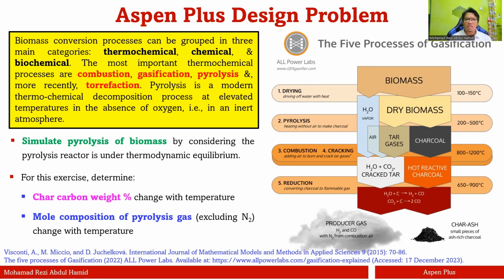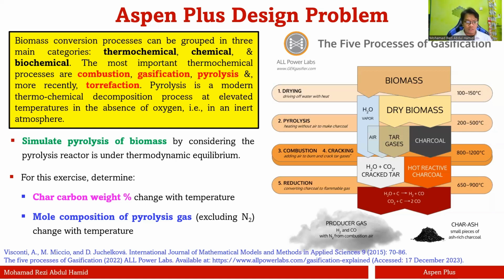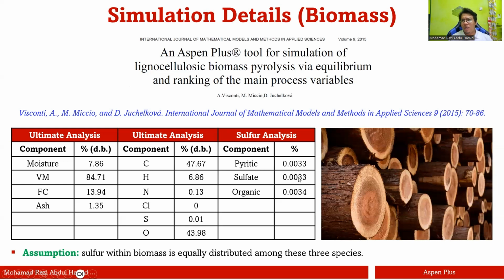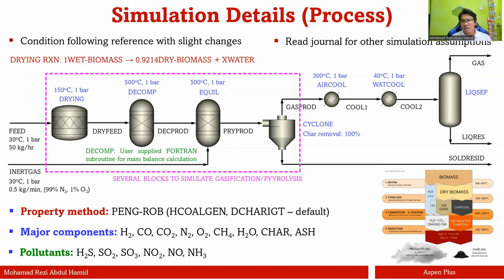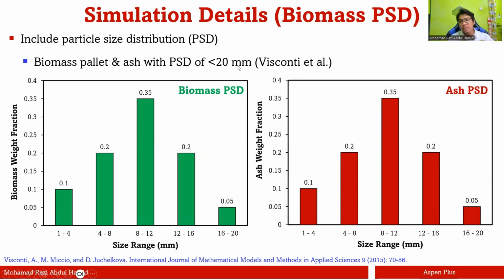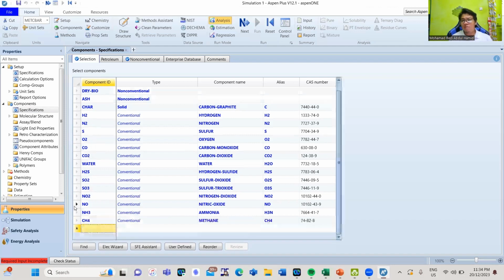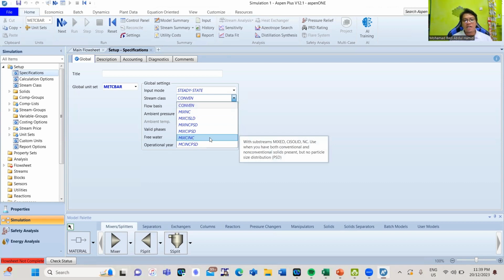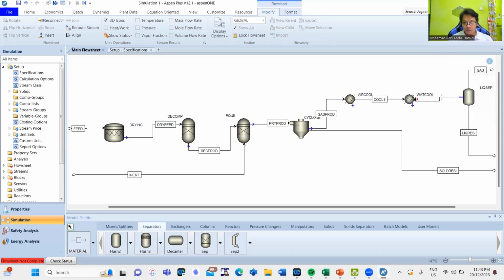Aspen Plus - Lignocellulosic Biomass Gasification Part 1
Many people have been requesting me to do simulation of biomass gasification/pyrolysis so here it is. Very long video so I decided to divide the video into 2 parts. One of the reason is because I like to talk/explain and if I don't provide reasoning/assumption for my selection, it would not do justice on people who would like to know my train of thoughts.